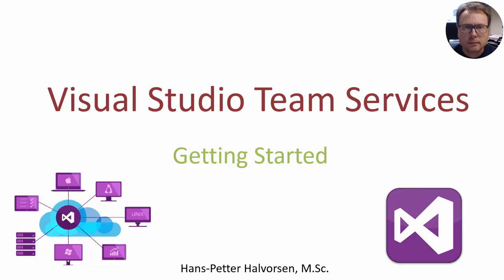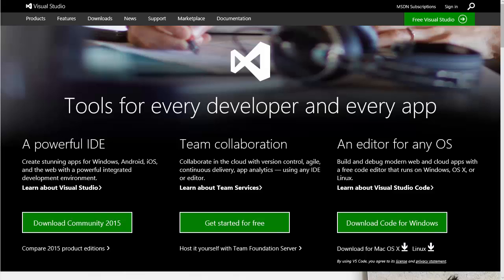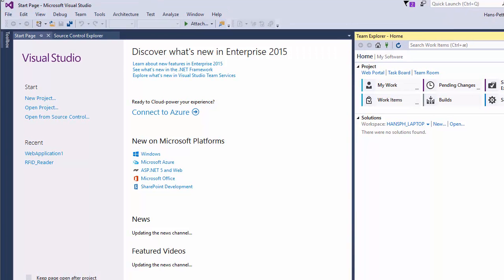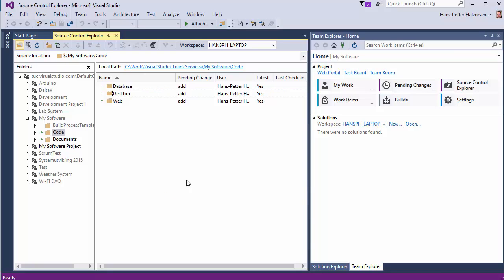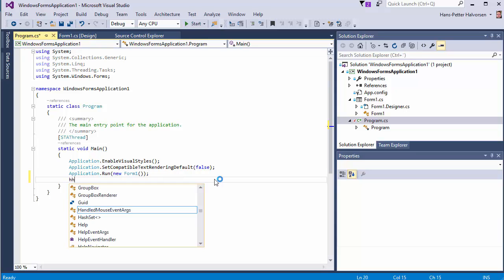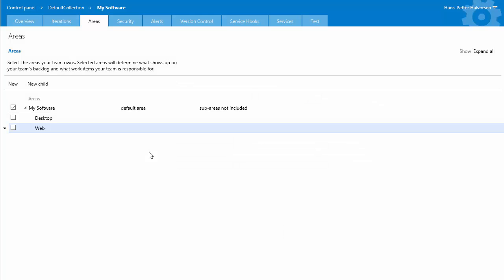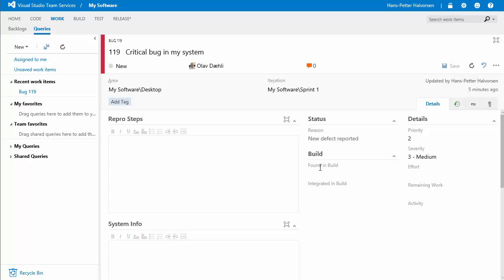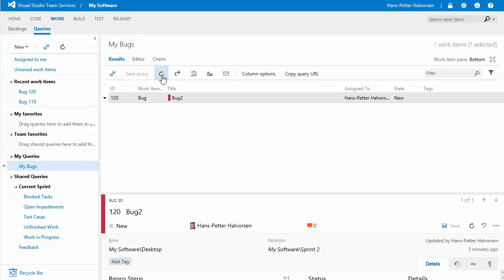Azure DevOps (previously known as Visual Studio Team Services)